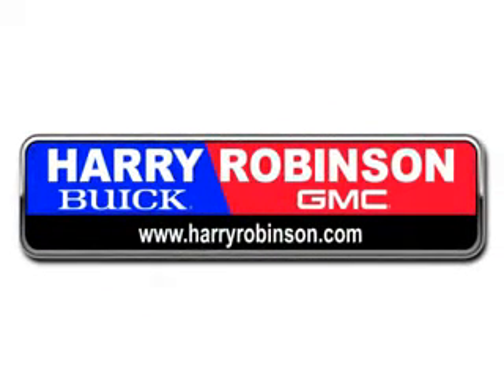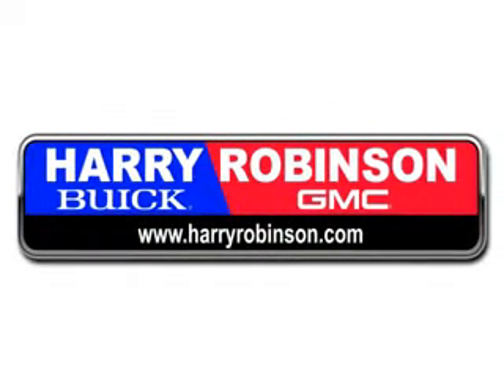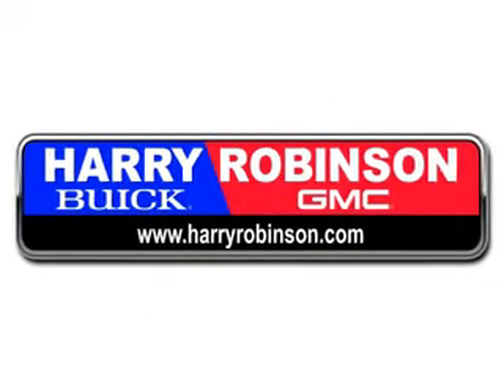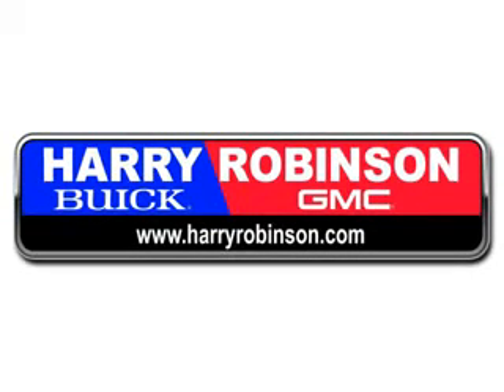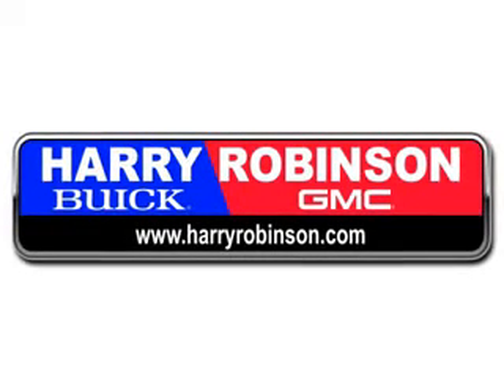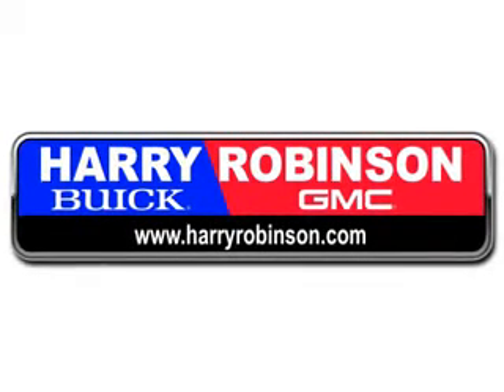2010 Chevrolet HHR Harry Robinson Buick GMC Fort Smith,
2010 Chevrolet HHR- check out this Silver Ice Metallic 2010 Chevrolet HHR, equipped with a 4 Cyl. engine and an automatic transmission with 32,804 miles. enjoy an impressive 30 miles to the gallon on this great car with features like Remote Keyless Entry, Electronic Stability Control, AM/FM Stereo Radio, Tilt Steering Wheel, Cruise Control, Power Door Locks, Power Driver's Seat, and much more. Enjoy the drive and have peace of mind in this 2010 Chevrolet HHR. see us at Harry Robinson Buick GMC today!
miles-  32,804
vin- 3GNBABDB6AS572883

6000 S. 36th Street
Fort Smith, Arkansas 72908